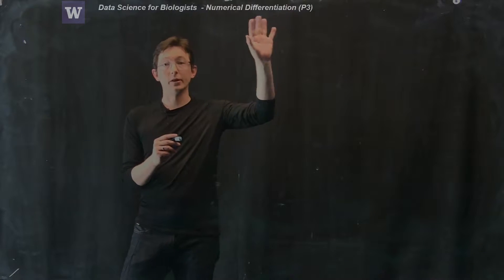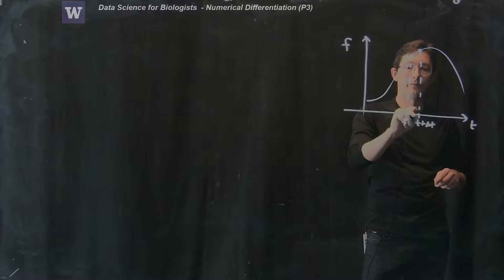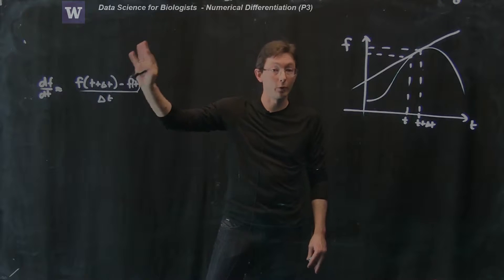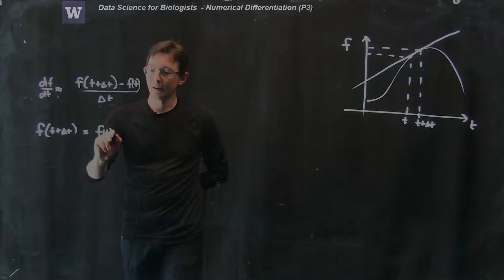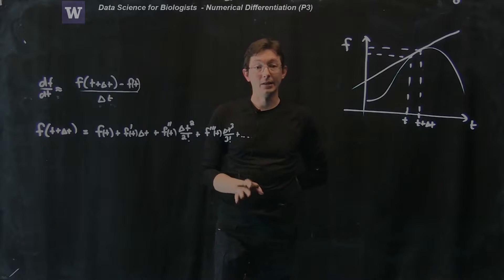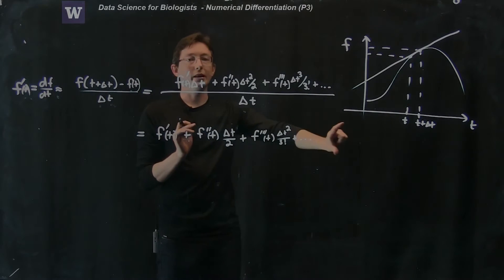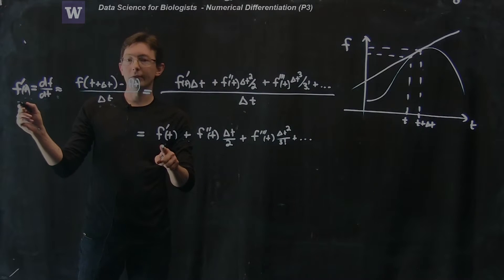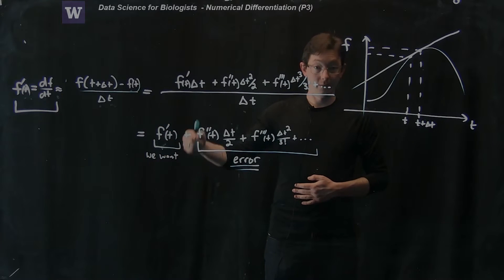Numerical Calculus: Differentiation, Part 3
Numerical Calculus: Differentiation
Part 3

Instructors:
Nathan Kutz: faculty.washington.edu/kutz
Bing Brunton: faculty.washington.edu/bbrunton
Steve Brunton: faculty.washington.edu/sbrunton